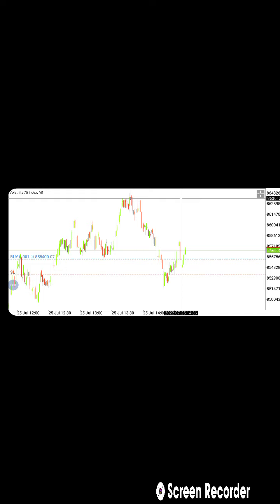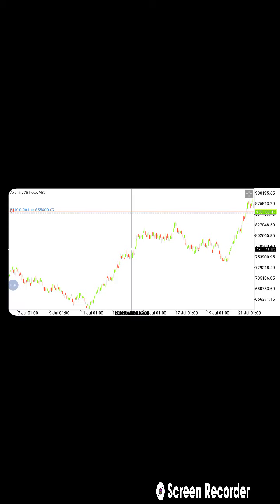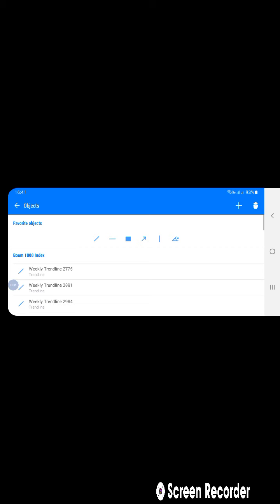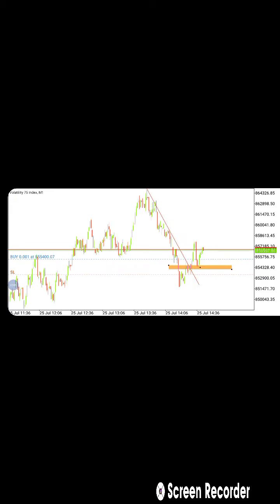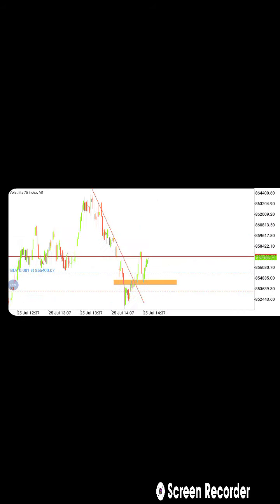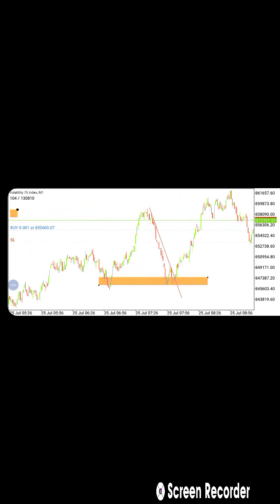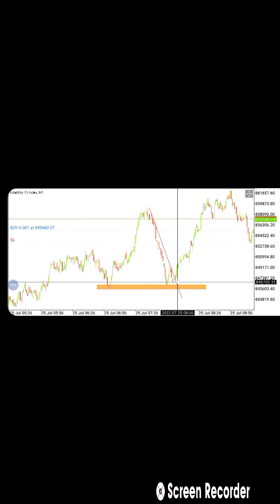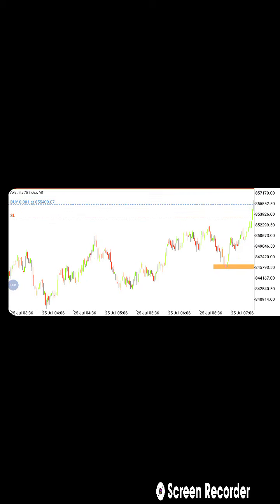How to scalp V75 on M1 time-frame most watched.